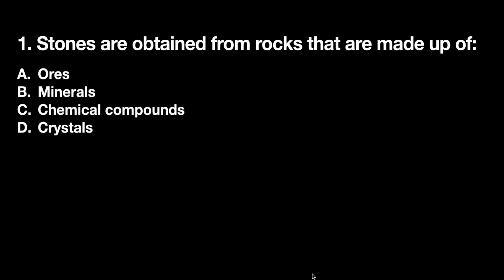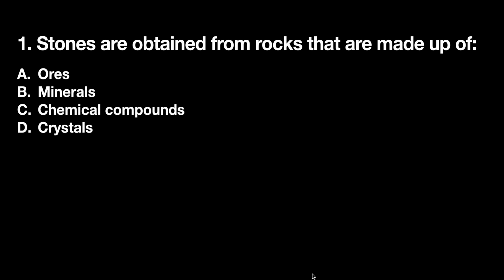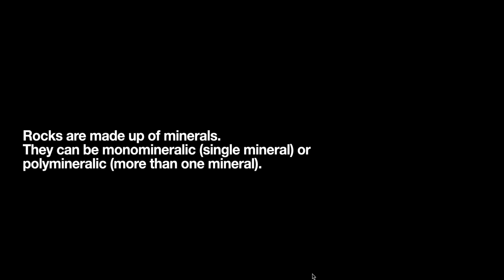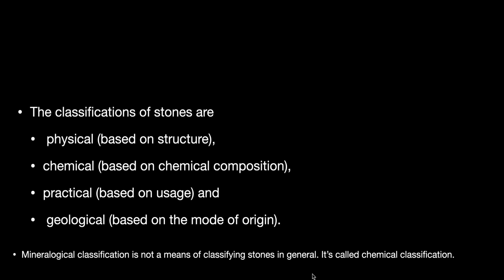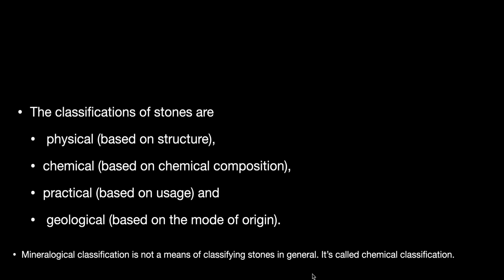3. Basic civil Engg. KeralaPSC previous year question & answer| computer science KPSC lecture series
Basic civil engineering mcps-multiple choice questions

Monday- Module6 -Engineering mathematics, Basic civil engineering, basic mechanical engineering, basic electrical and electronics engineering, basic electronics engineering.

free course for computer science psc  exams.
Kerala Psc polytechnic lecturer in computer engineering
Kerala Psc Assistant Professor in computer science and engineering in government engineering colleges
Kerala Psc Assistant Professor in Information technology in government engineering colleges

the course will have mcqs, pyqs, expected questions and important topics lectures.
pyqs with explanation( the topic related to each question) and entire syllabus will be covered.

lectures from 6modules.

engineering mathematics